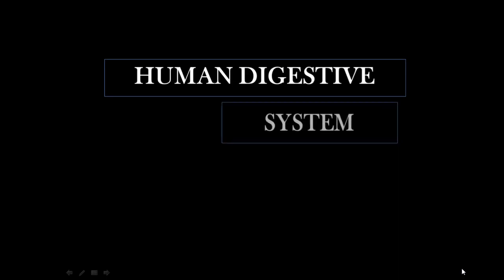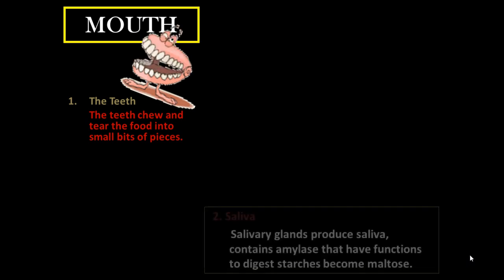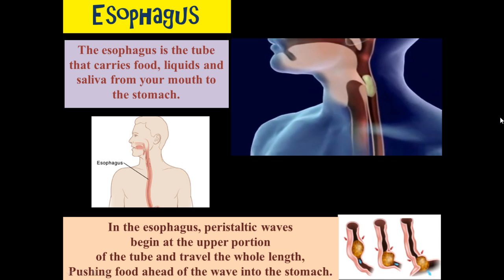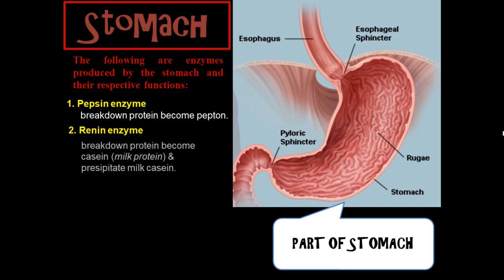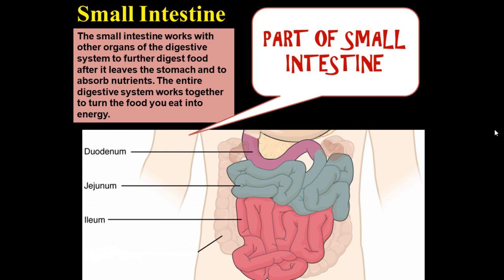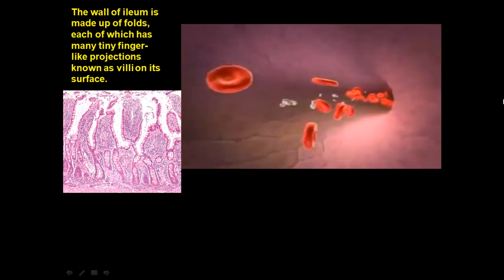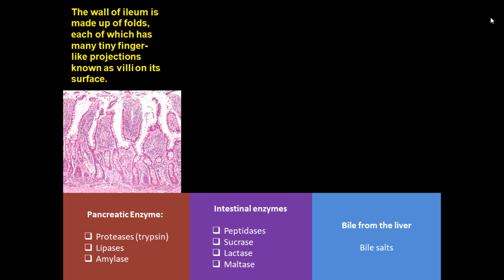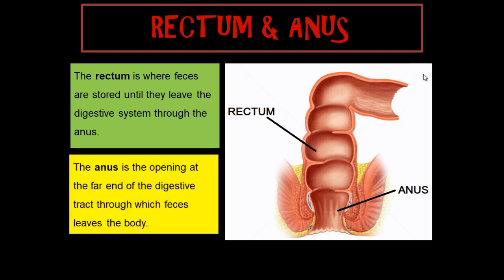Human Digestive System